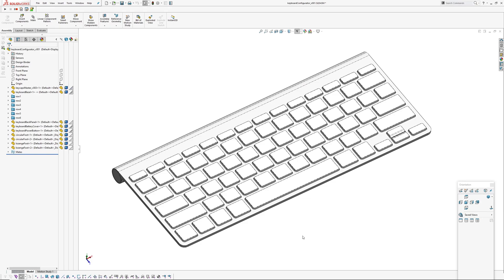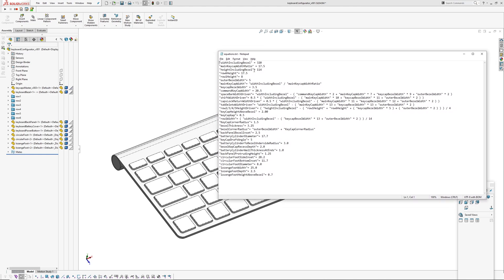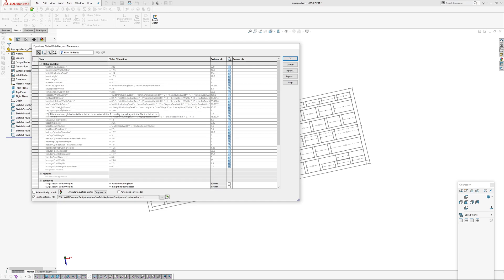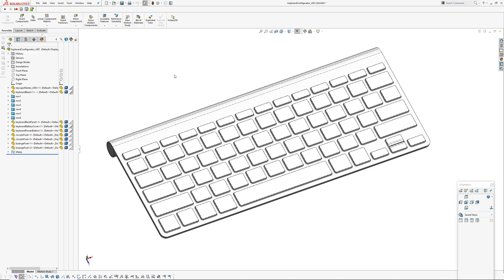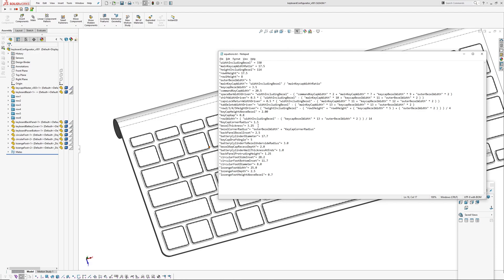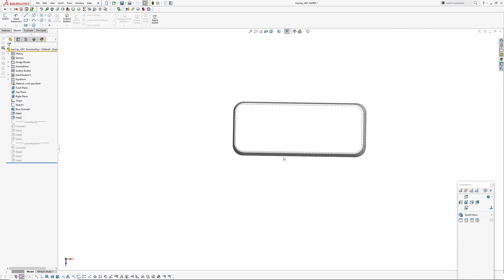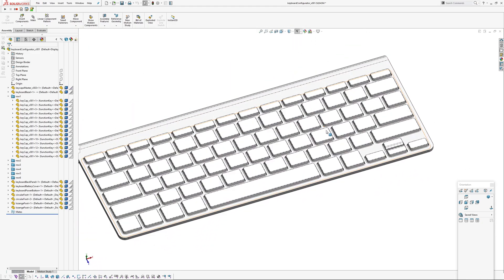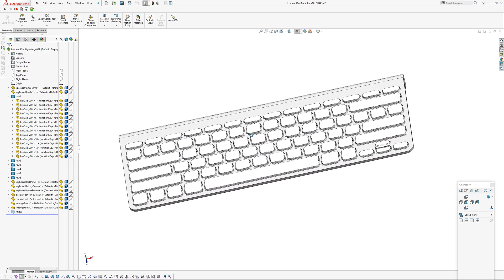Solidworks: Keyboard Configurator - Control via External Text File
Hello. Here's another old exercise from my vault of Solidworks stuff. I've set the keyboard up so the main dimensions are controlled via an external equation file. If you have the master sketch file or the assembly open as well as the text file, you can edit values in the text file, save, then rebuild in Solidworks and the part/assembly will update. Cheers, AJ.